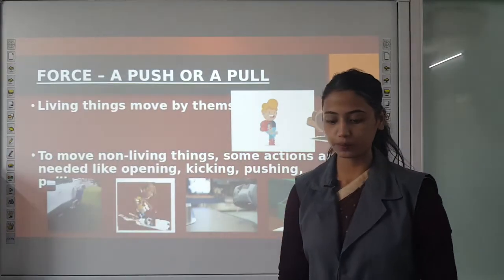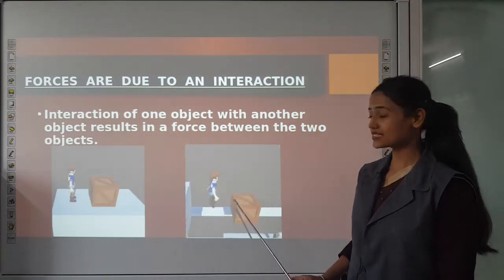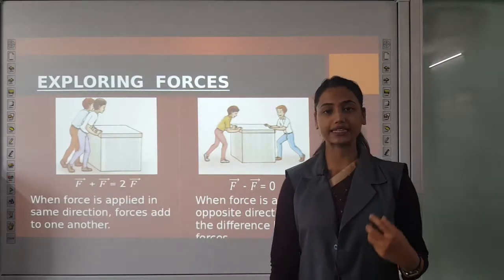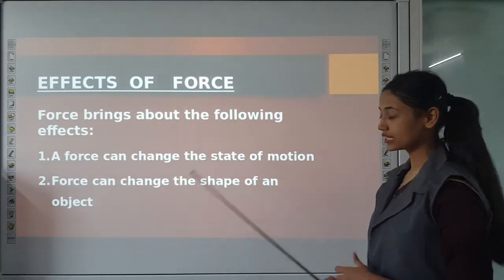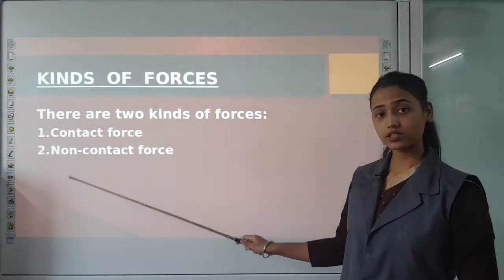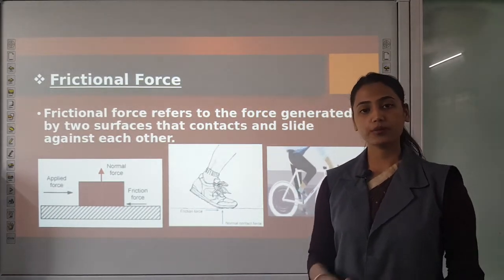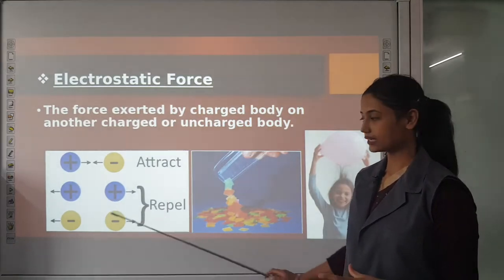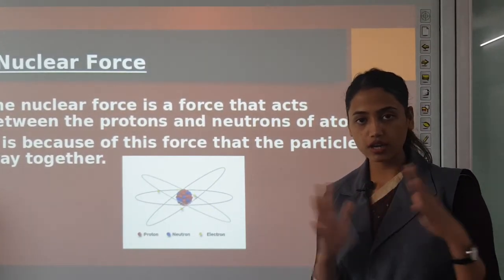CLass 8 Science Ch 11 Force and presser Part 1